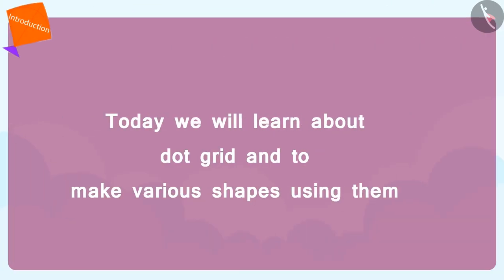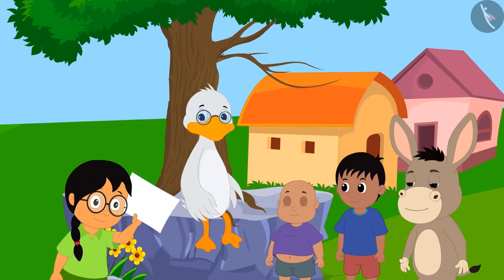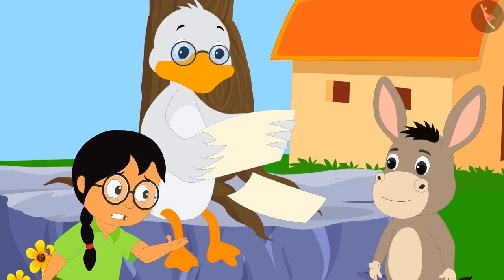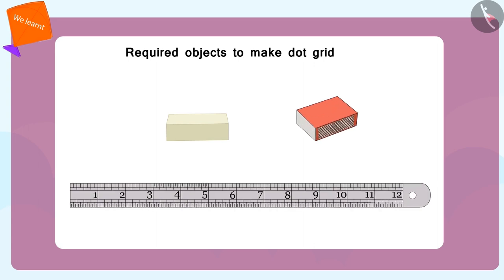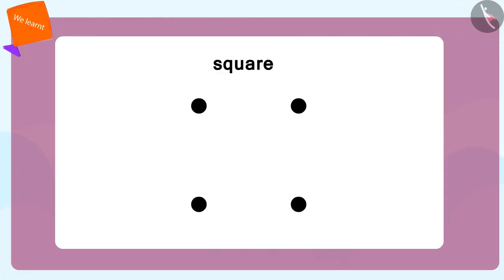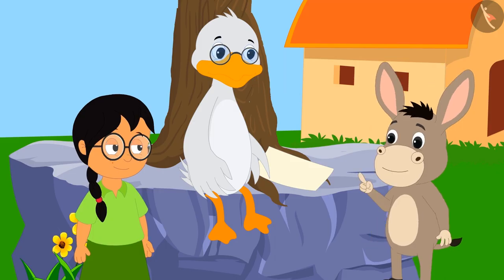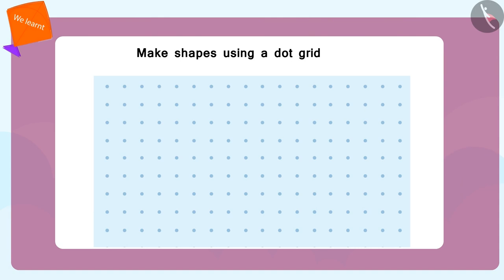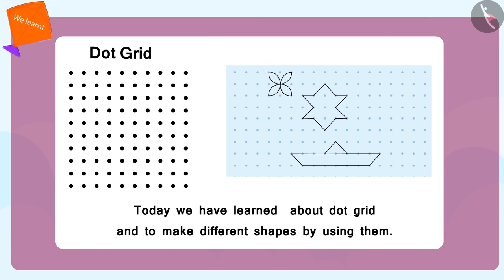Use of Dot Grids | Part 1/2 | English | Class 3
Use of Dot Grids  | Part 1/2 | English | Class 3 |  | NCERT |

Use of Dot Grids  | Shape and Space | Grade 3 | NCERT | Where to look from?

Welcome to part 1 of Use of Dot Grids . In this video, we will discuss the concept of Use of Dot Grids .